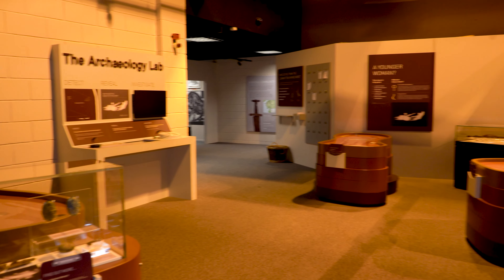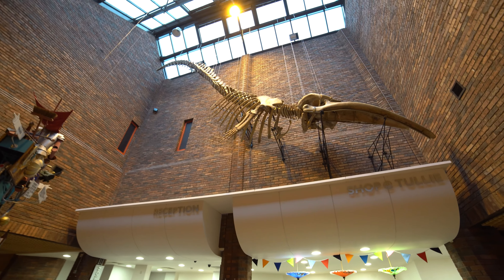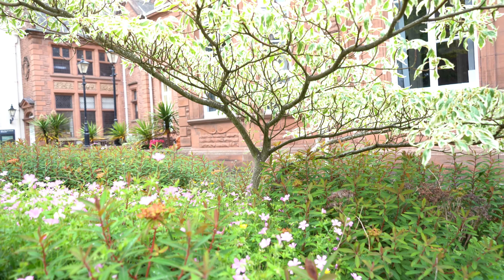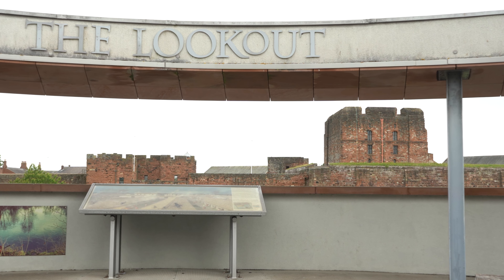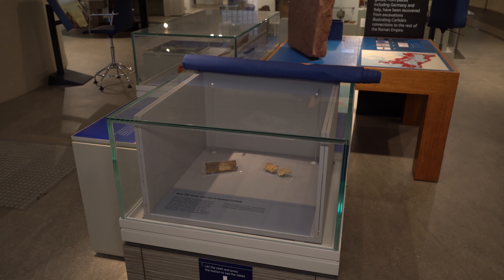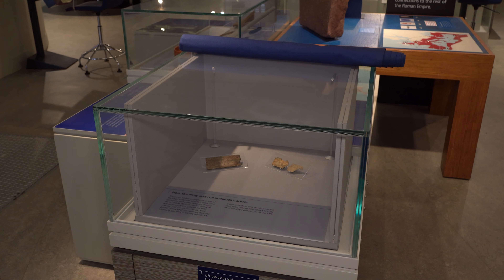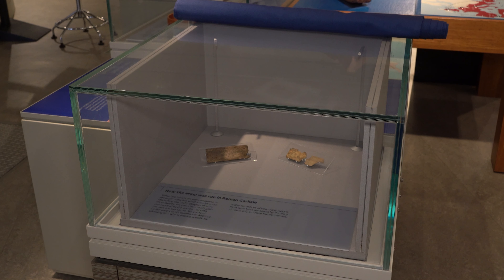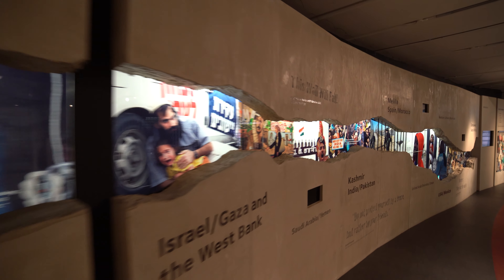Tullie House interview for Discover Carlisle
We worked with Tullie House and Discover Carlisle together on this video to help promote Tullie House Museum as one of Carlisle best attractions to visit post first lockdown in 2020.